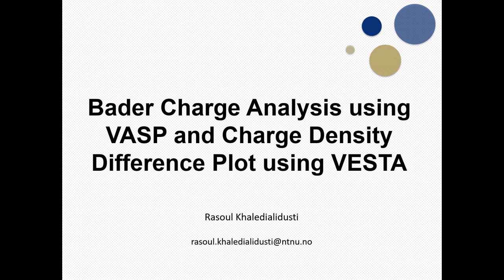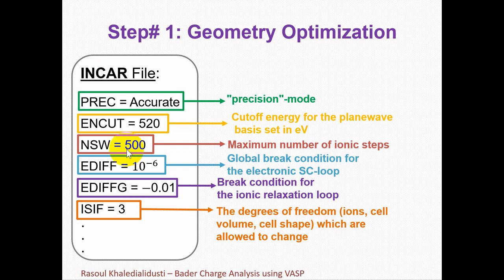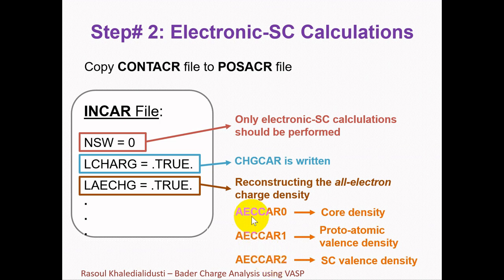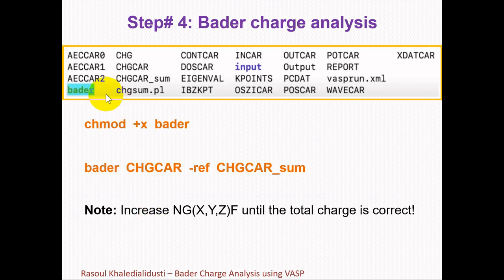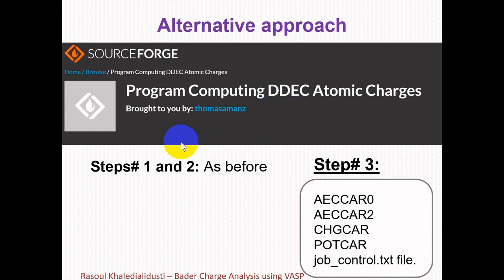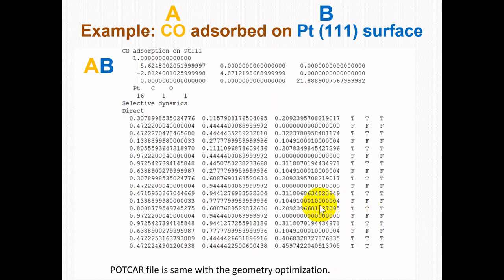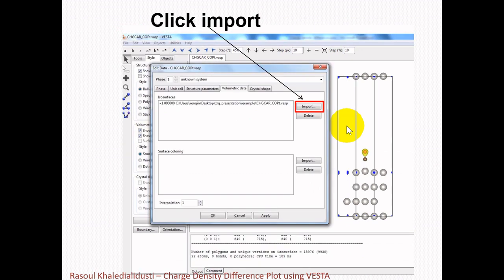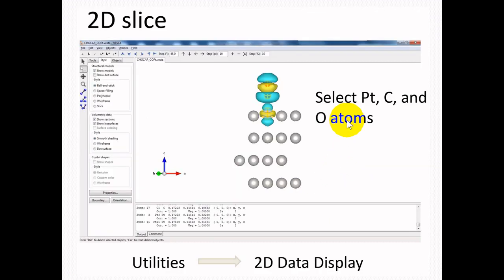Bader Charge Analysis using VASP and Charge Density Difference Plot using VESTA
Welcome to this unit. In this video which has two sections, I am going to talk in the first section about the Bader charge analysis using VASP and in the second section about the charge density difference plot using VESTA.
So, by listening to this video, we will learn how to perform Bader charge analysis for our target systems and then how to plot charge density difference of the system using VESTA.
You can find the Chargemol program to compute DDEC atomic charges